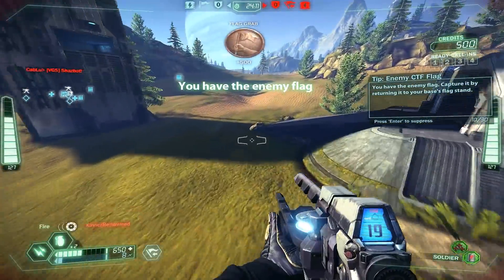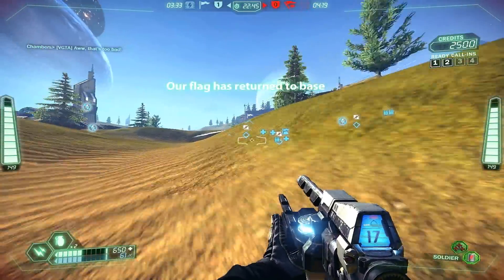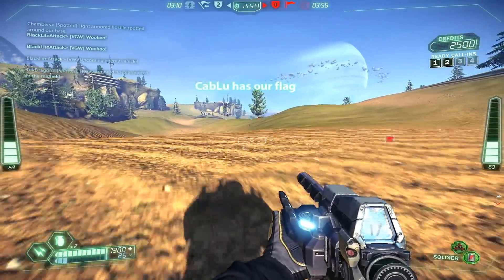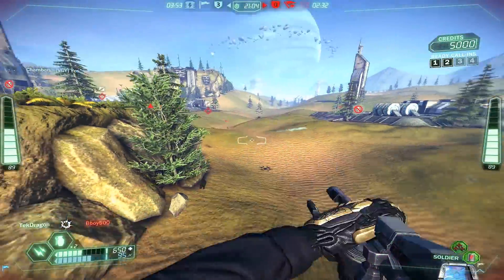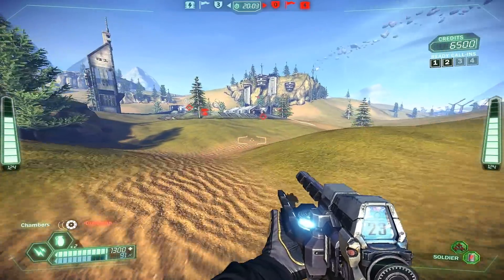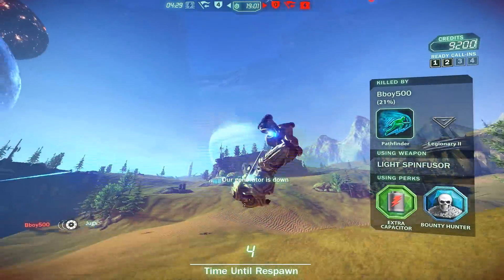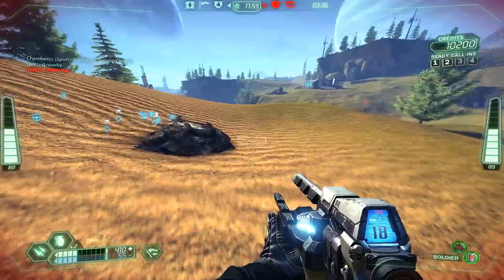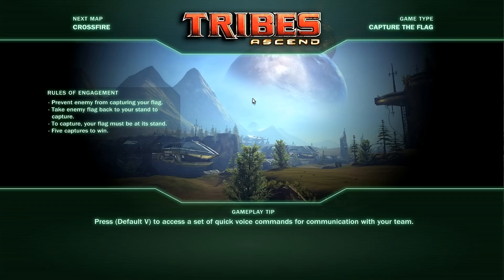Drydock Flag Route [Tribes: Ascend]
PC Specs:
CPU: Intel QUAAAAD Core i7-2600k 3.4GHz
GPU: Radeon HD 6970
Memory: 1x 500GB & 1x 1.5TB WD Caviar Black HDD 4GB Ram